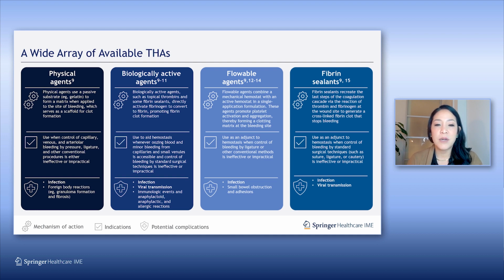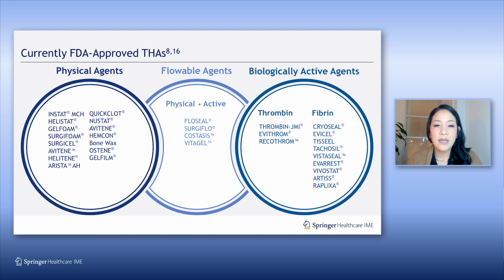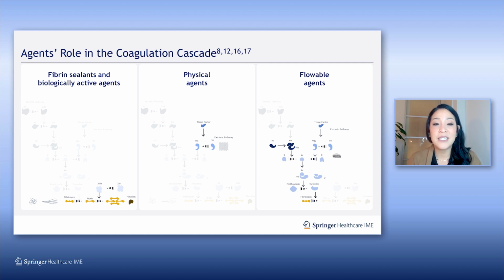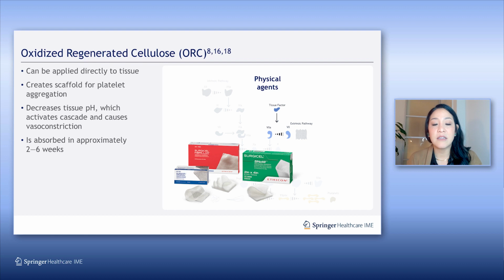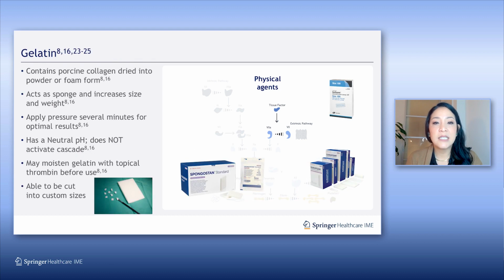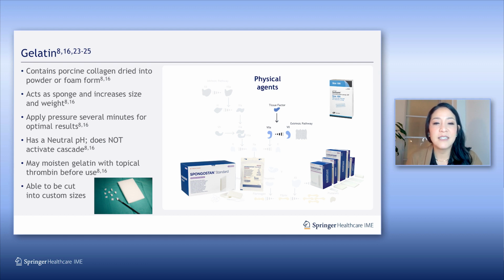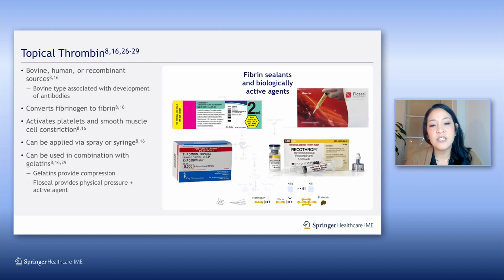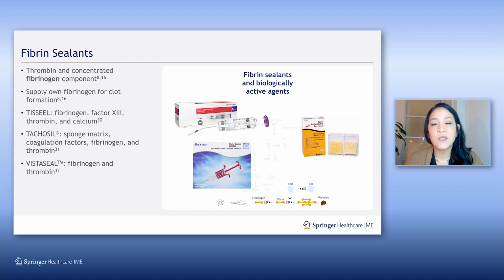Topical Hemostasis in Hospital Outpatient and Ambulatory Surgery – Dr. Traci E. Ito session